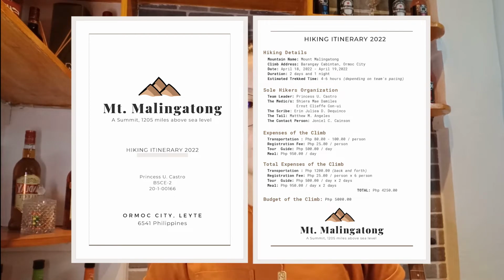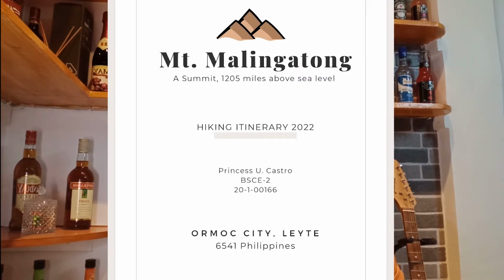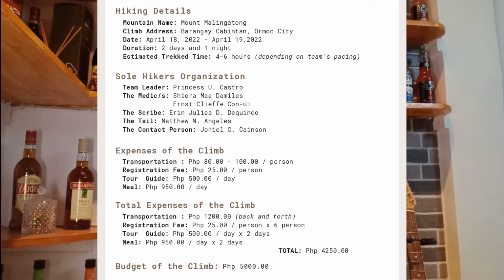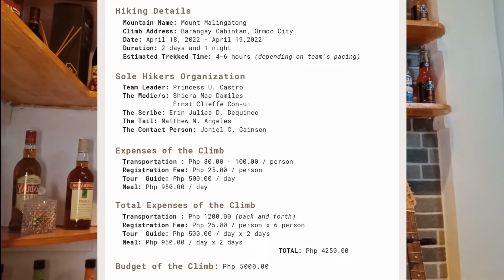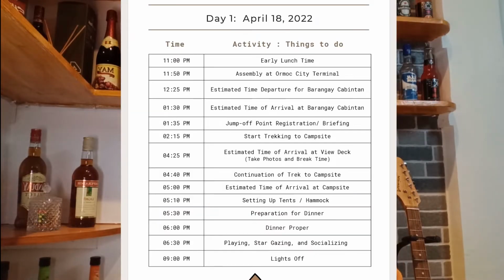What's in my Bag? | Midterm Output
Kindly watch in HD.